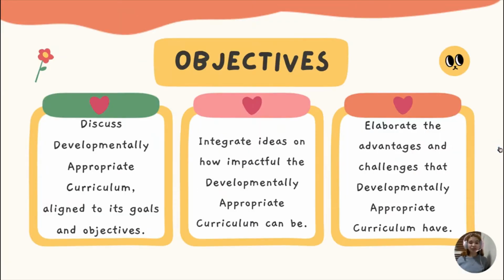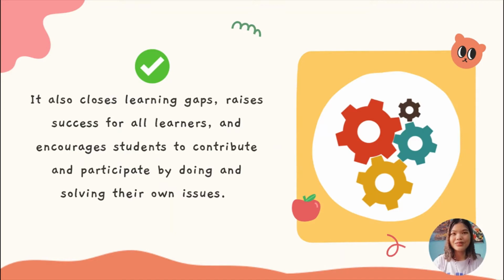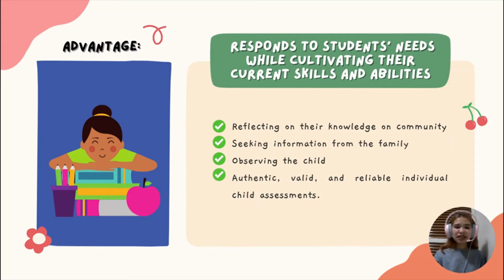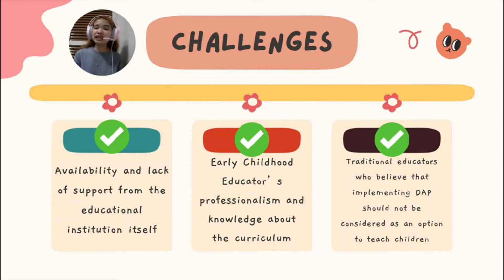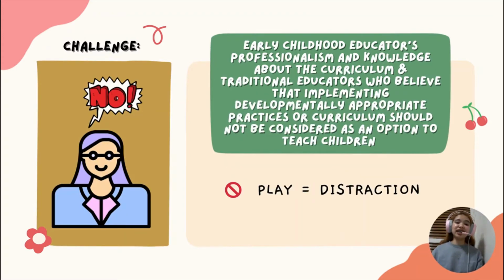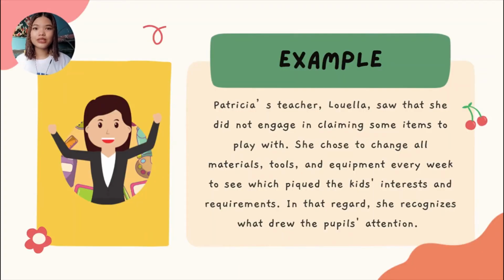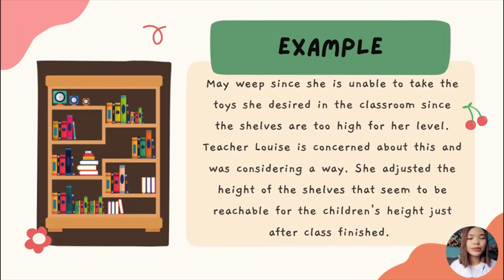Discussion in Developmentally Appropriate Curriculum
Good day, 'Cher/s!
The video is all about the discussion of Developmentally Appropriate Curriculum. Which contains the following:
- Definition of Developmentally Appropriate Curriculum
- Advantages and Challenges
- Teacher's Roles
- DAP in the Philippines
- Examples
- Insights

(The video is originally made for one of our courses in ECED06 - Early Childhood Curriculum Models)

Prepared by Teacher Louise May Mangaya and Teacher Louella Patricia Balacania

References:
Bullard, J. (2010). Creating Environments for Learning. Upper Saddle River, NJ: Merrill.

NAEYC, (2009).  Developmentally Appropriate Practice in Early Childhood Programs Serving Children from Birth through Age 8.

NAEYC, (2020). DAP: Defining Developmentally Appropriate Practice

SACAP, (2020). The Different Types of Intelligence: What Kind of Smarts are You?

Shipley, T. (2014). Early Childhood Education: Integrating Developmentally Appropriate Practices into Literacy